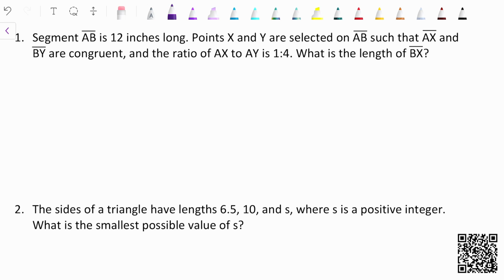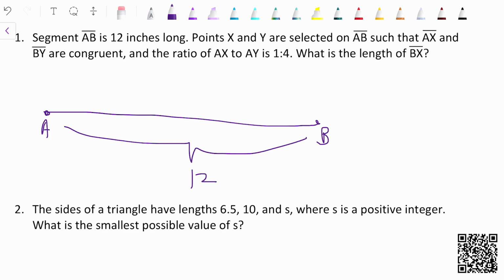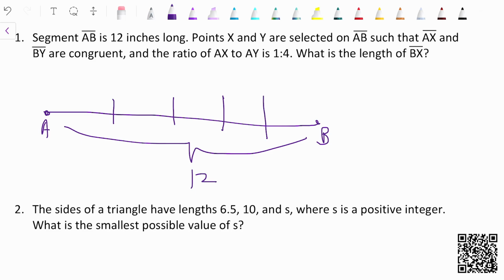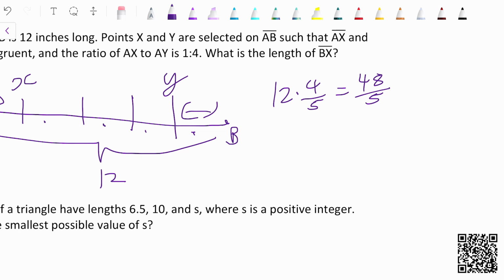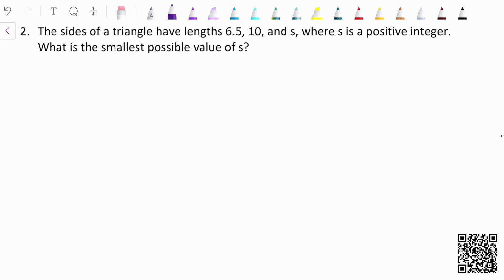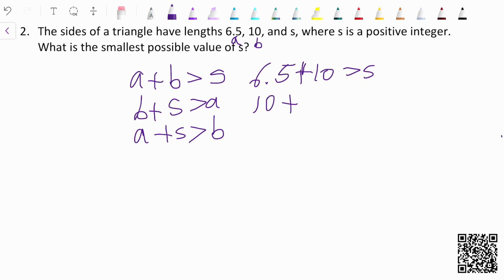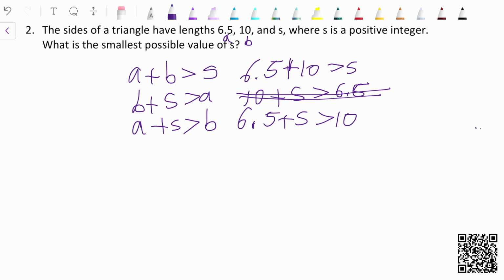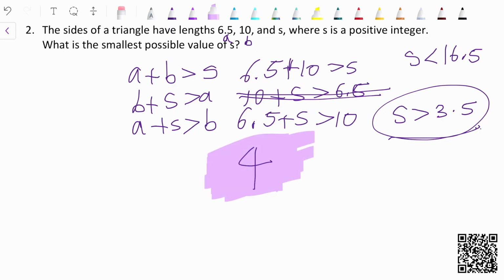Pre Algebra 201